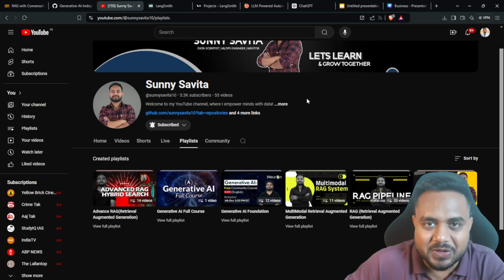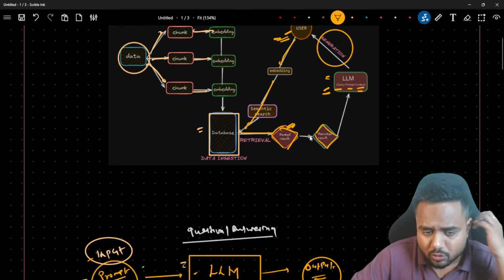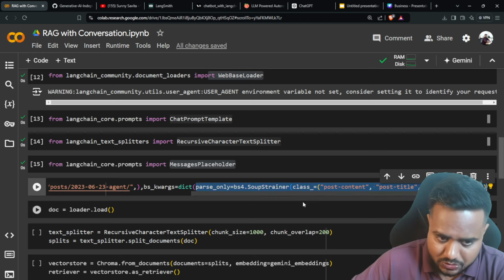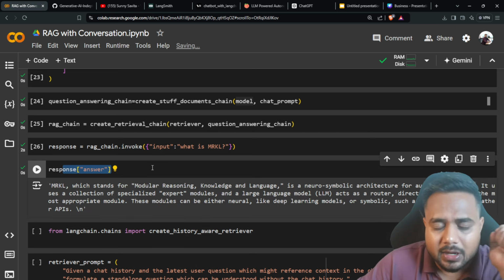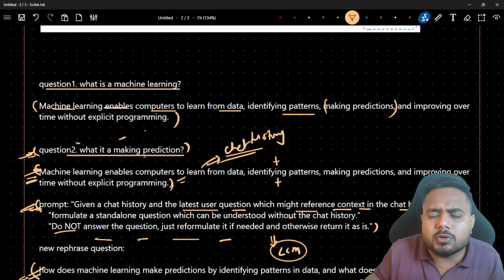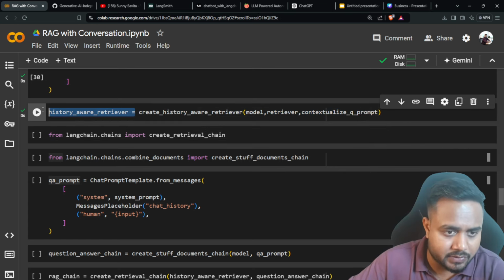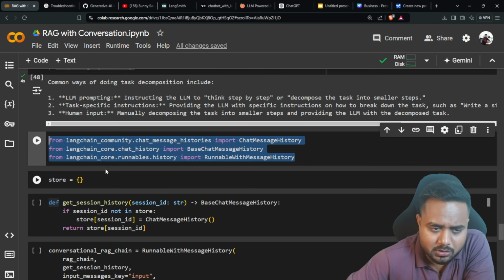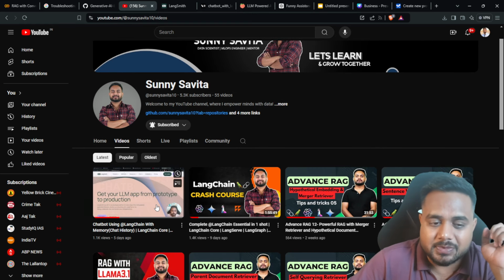RAG Based Chatbot With Memory(Chat History) | Creating History Aware Retriever | Langchain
Explore how to build a RAG-based chatbot with memory! This video shows you how to create a history-aware retriever that leverages past interactions, enhancing your chatbot’s responses and making conversations more engaging.